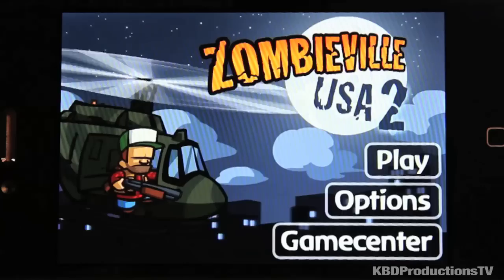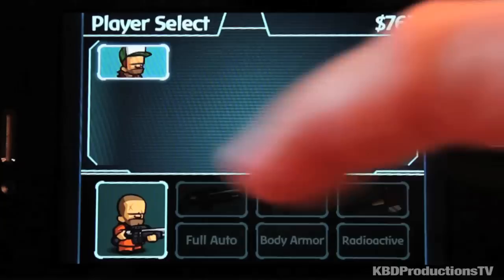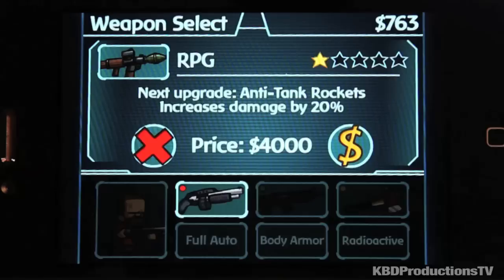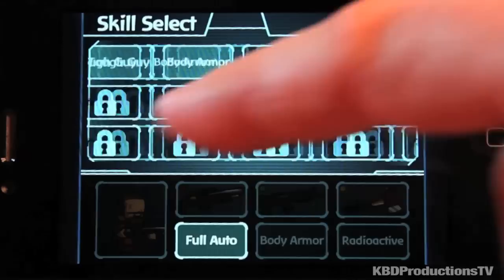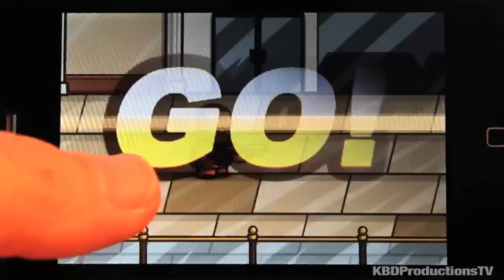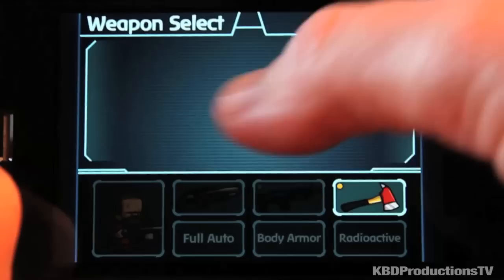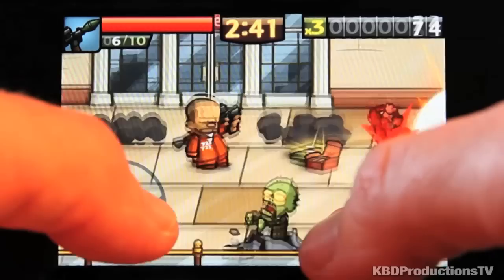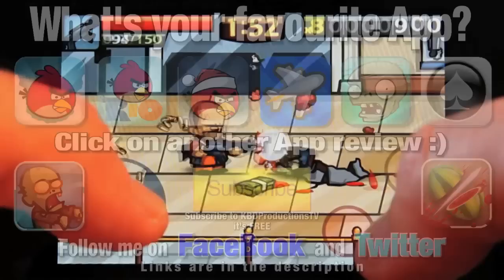Zombieville USA 2 - Game App Review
This is a game review of my favorite App games from the App Store.

Ken Domik
KBDProductionsTV

Description
The definitive zombie shooter returns, reborn with stunning new graphics, gameplay and more!

- Features -
• Simple, pick-up-and-play arcade action. Fight hordes of enemies, make the most of your ammo, and go for your high score!
• Tons of unlockable content, including dozens of weapons, skills, playable characters and upgrades.
• Incredibly fluid, stylish animation optimized for retina displays.
• Full Game Center integration, including achievements and leader boards.
• Wireless Co-op multiplayer via bluetooth or wifi! (requires iPhone 3GS+, iPod Touch 3rd Gen+, or any iPad)
• iCloud support, allowing your zombie slaying progress to sync automatically to all of your devices!
- Fixed a rare bug which could lead to data loss if iCloud syncing fails
- Dramatically increased the effective radius of the joystick
- Increased rate at which money is earned, likelihood of zombies dropping money, and doubled money gains in co-op to offset the additional player taking all of your precious loot.
- Fixed a crash on the player select menu when purchasing the final few characters.
- Added a new player character, the "Tycoon"